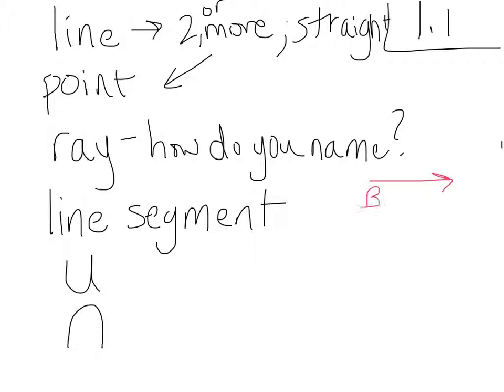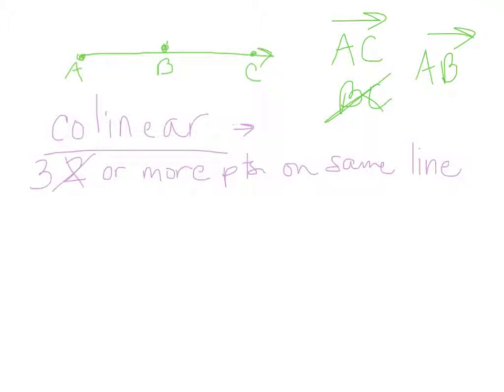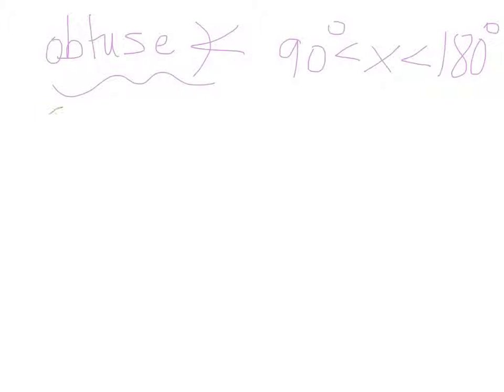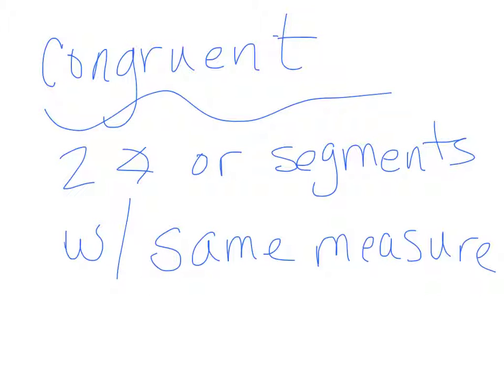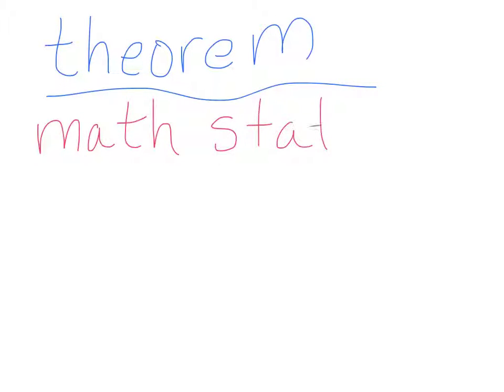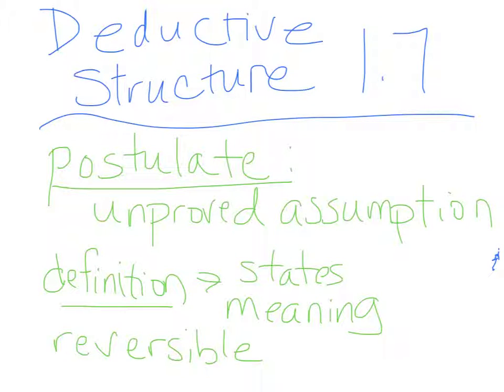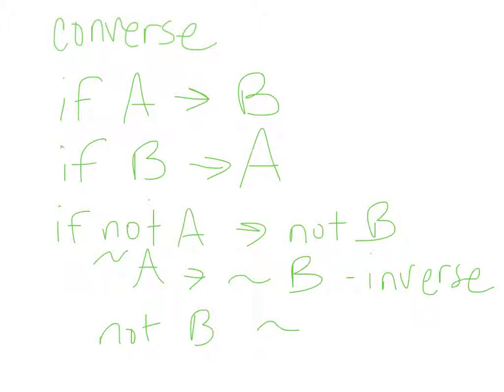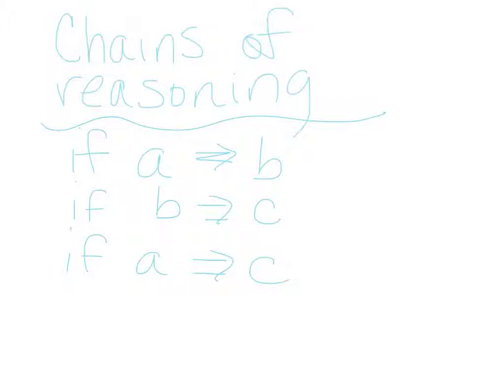Made with Explain Everything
geometry review ch 1